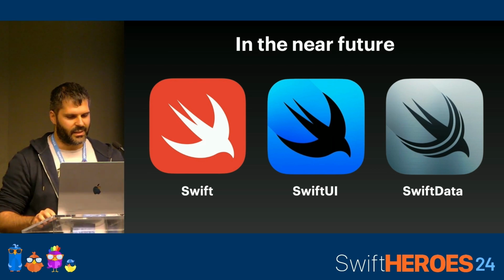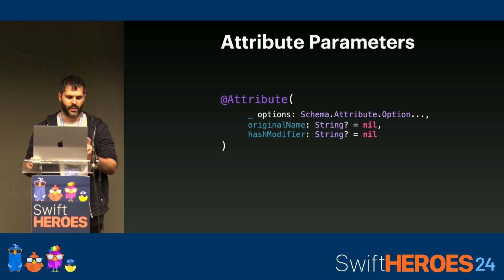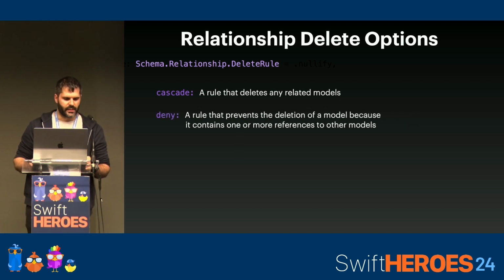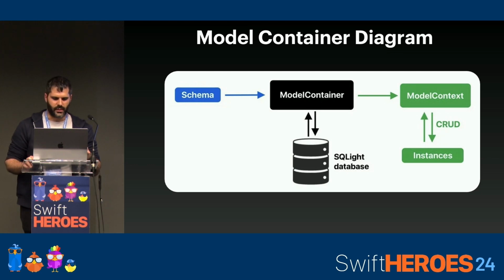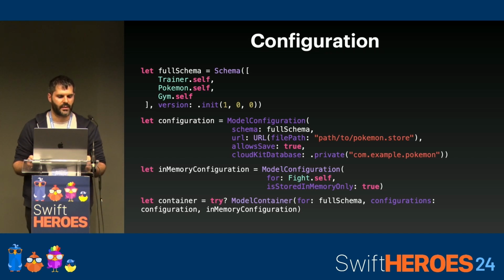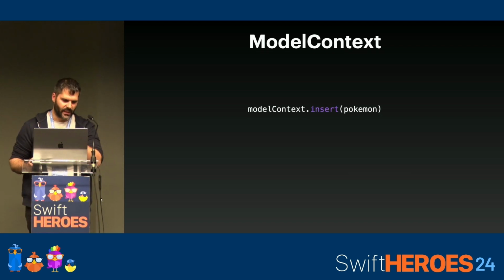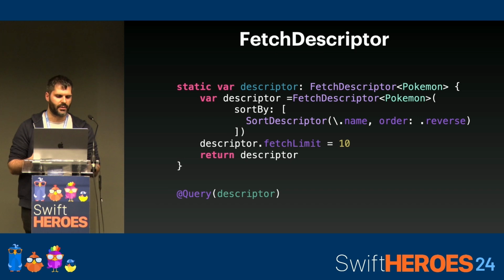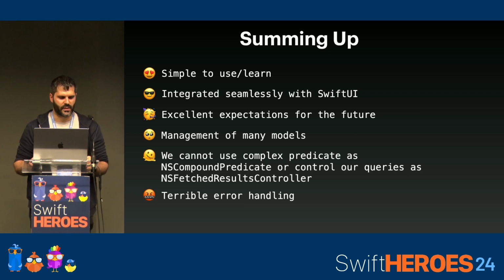A deep dive into SwiftData | Swift Heroes 2024 Talk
⏩ Chapter:
00:00 Intro
01:57 What is SwiftData
03:45 Let’s start with SwiftData!
05:47 Attribute
08:12 Relationship
10:11 Transient
11:47 SwiftUI vs UIKit
14:03 Create a Model Container
17:56 Model Context in UIKit
20:13 Query
22:31 FetchDescriptor
23:41 Summing Up

With the release of iOS 17, the new SwiftData framework was introduced which takes full advantage of macros and uses Swift to save the data present in the App. The purpose of this framework is to minimize the efforts of developers in managing their models and the relationships between them, this management is not limited only to the single device but also allows integration with iCloud.

SwiftData cannot be used with Apps that support older iOS versions but has the potential to be a perfect basis for new Apps or to be introduced to new features and coexist with other frameworks.

The purpose of this talk is precisely to learn about this lunge framework, starting from the simple saving of a model up to the competition, migration from other frameworks or the management of multiple schemes at the same time.

We will also talk about how safe it is to save data on iPhone with SwiftData, the best practices that can be followed with its use and the disadvantages it could bring if used.
🎤 EMILIO ARVONIO, iOS Developer